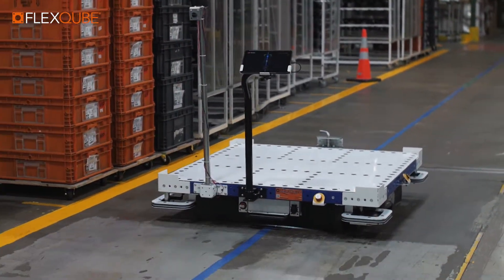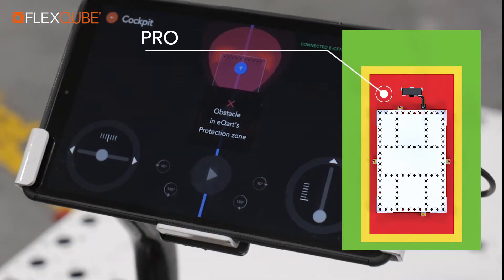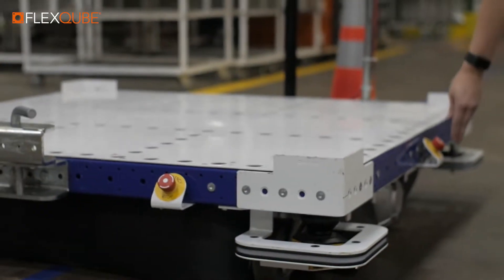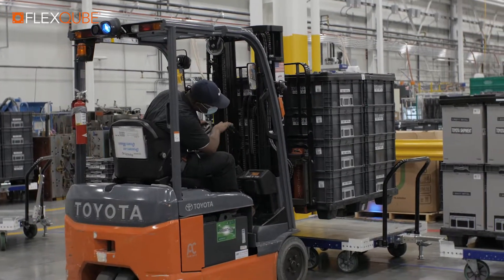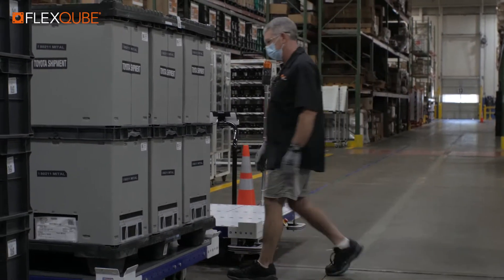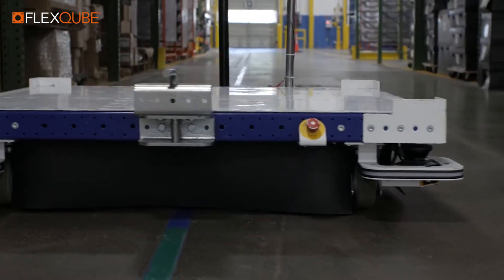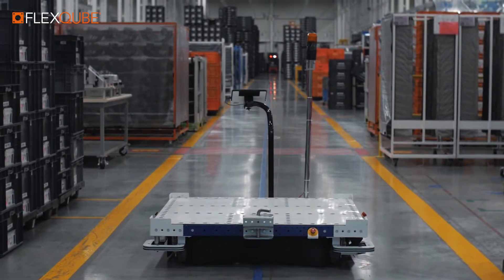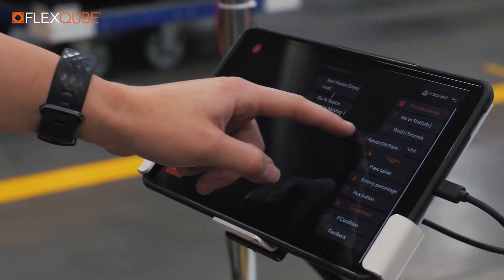AGV - safety and how it works | FlexQube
In this video we take you through how the AGV works including features such as safety, navigation and mission planner. We also outline some common tips on safety and ensuring that your facility is working safely & productively.

About the AGV
By keeping the original FlexQube concept and complementing it with smart modules, we can offer a flexible, affordable, and user-friendly automation concept. This means that you’ll never have to compromise on your requirements. Design your ultimate AGV based on your processes, operators, materials, and facility. Find your perfect solution, guaranteed with our modular concept.

FlexQube provides a modular material handling concept to push the boundaries of manual and automate material handling carts. The modularity allows carts to be made specifically for your materials, helping you improve safety standards and ergonomics while significantly boosting your internal efficiency. Expanding the original FlexQube concept with our automated AGV and AMR solutions, we continue on our purpose of helping customers build world-class products.